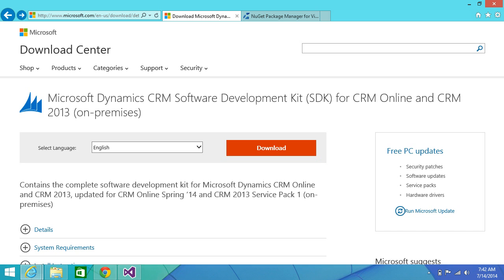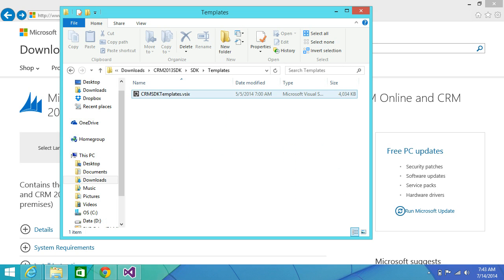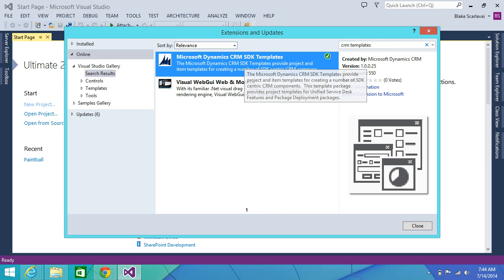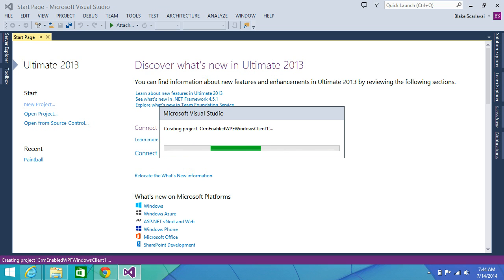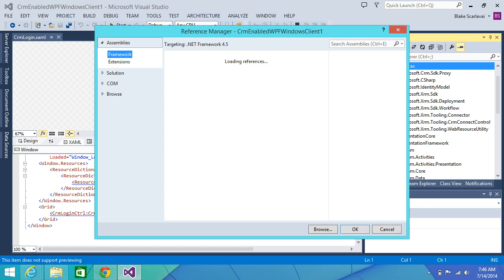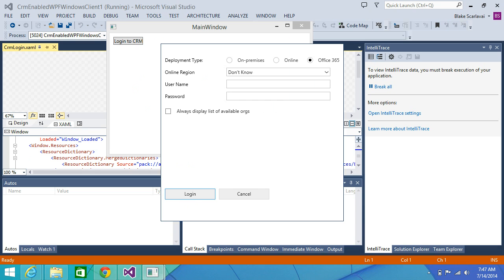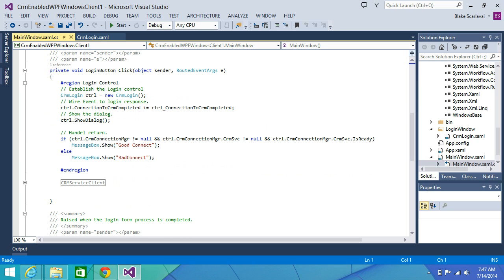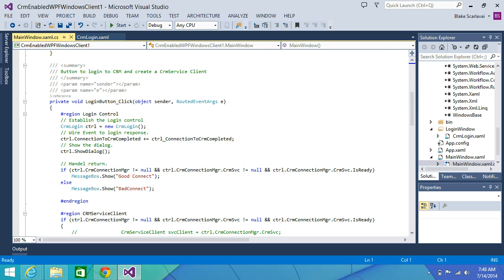New login control for Dynamics CRM 2013